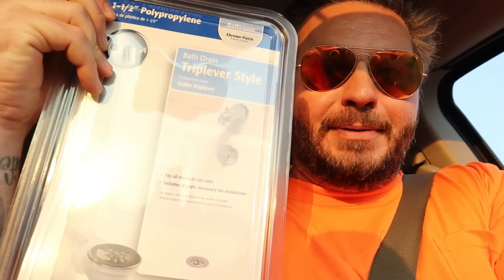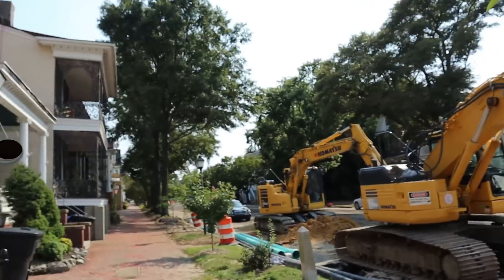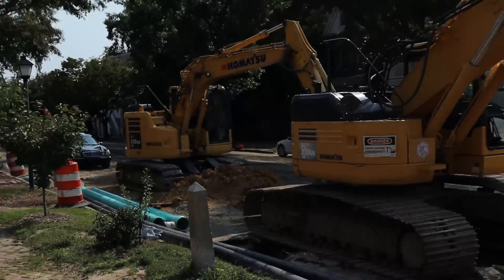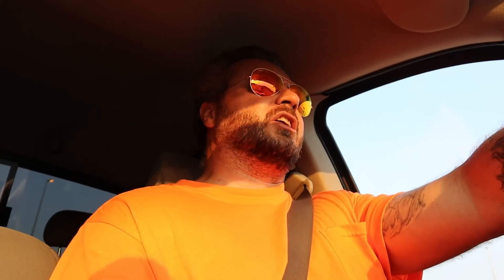I'm Doing Flip 3 By Myself